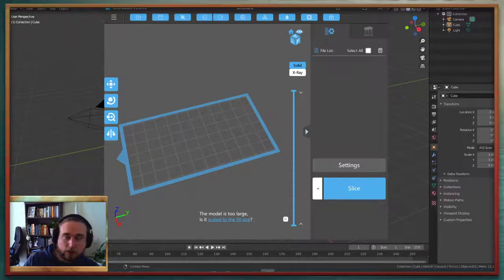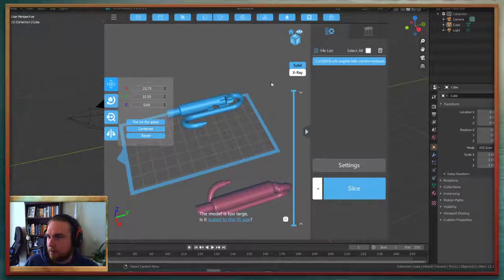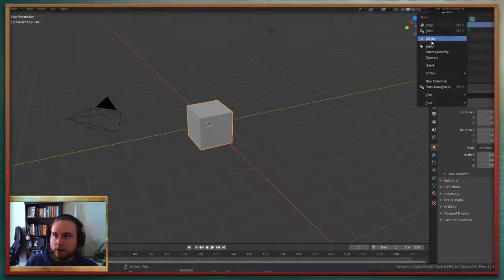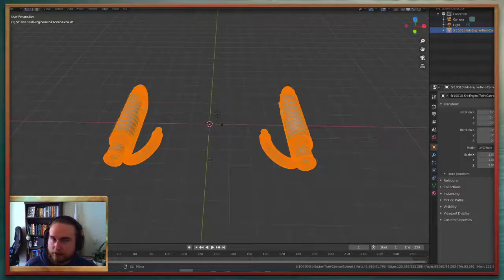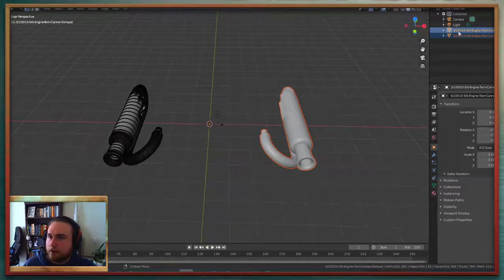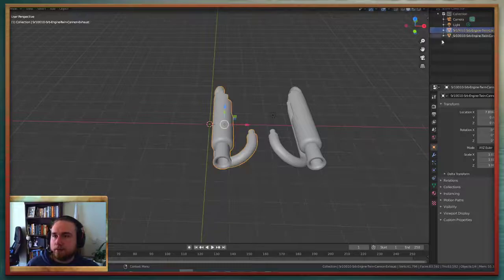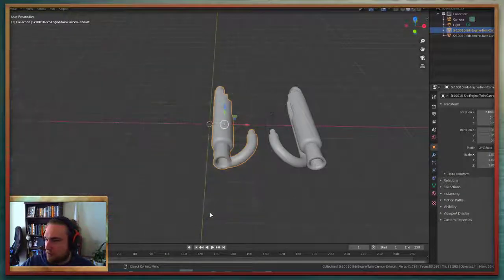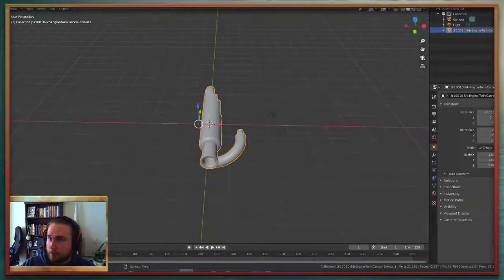How To Separate Two Models in the One STL!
Have you found an STL or other Object file that has multiple parts to it, and want to save them as two separate STL Files for easier printing? Well look no further! Using Blender (a free to use program) we can easily solve this issue!

This video will show you how to quickly split apart two models that are in the same STL file.

MakerJay is an Australian Engineer, Maker and 3D modelling enthusiast, stop by and say g'day!